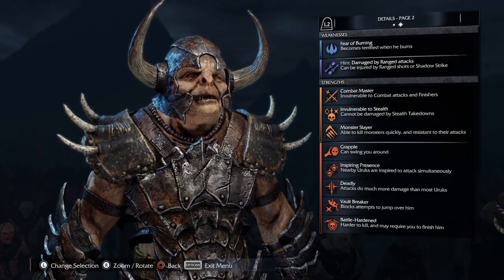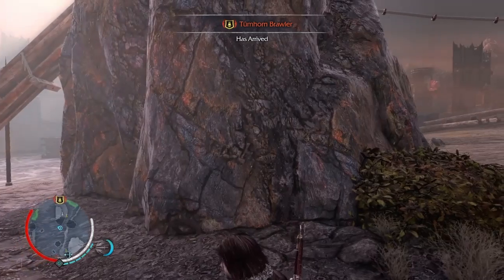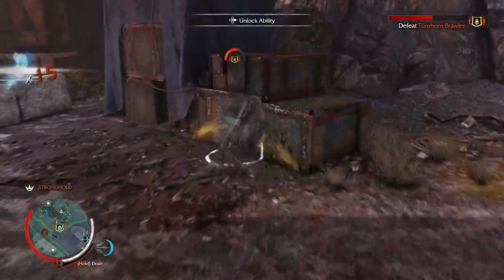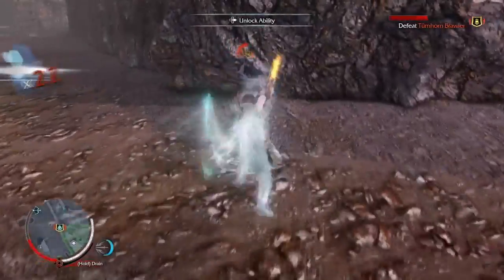3 Captains 1 Warchief Massacre!!!!! - Shadow of Mordor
Murder on the Moors of Mordor feels so dam good seriously if you dont own the GOTY edition yet buy it Naow!

If you Realllly liked what i do stick around im going nowhere ;P just subscribe to make sure you dont miss anything Support the channel by visiting and buying from the links below